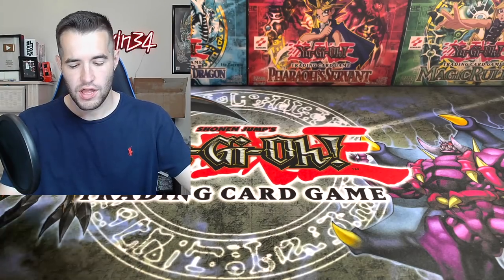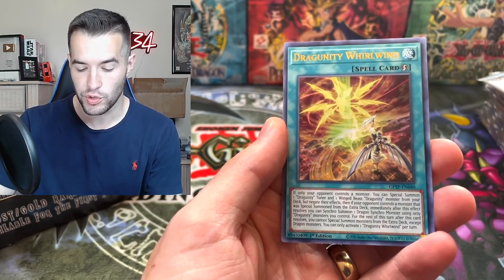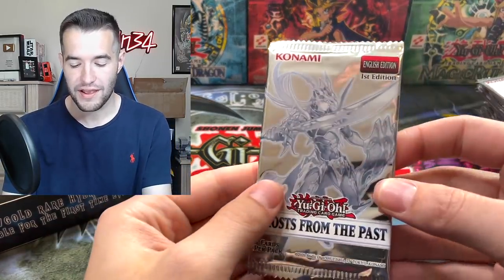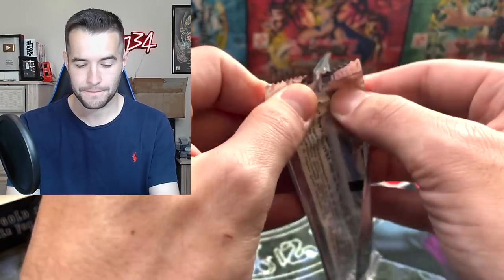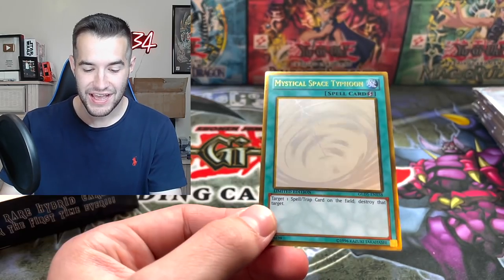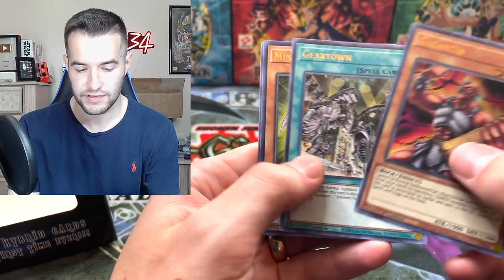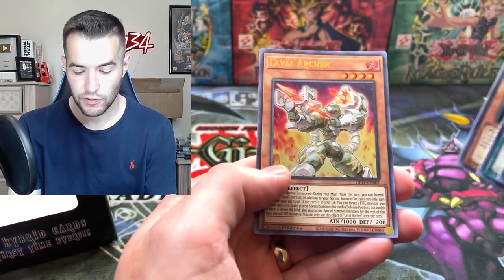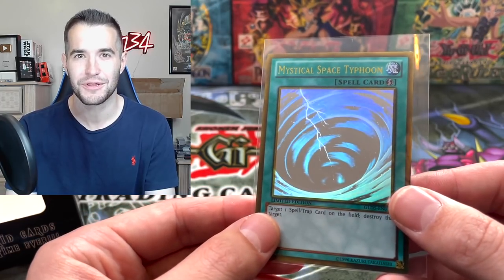Opening BEST Ghost Rare Set (Gold Series Haunted Mine)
➤TCGPlayer Link!